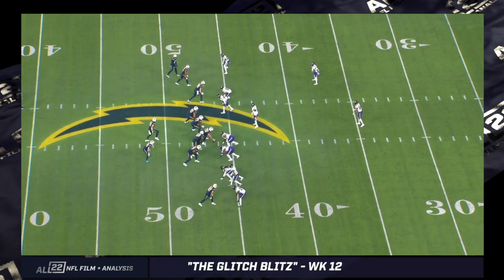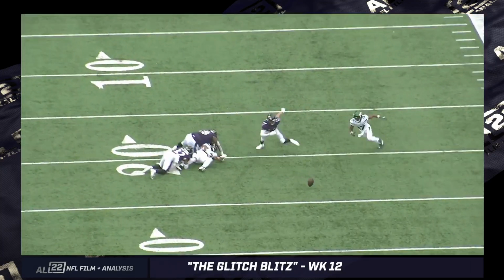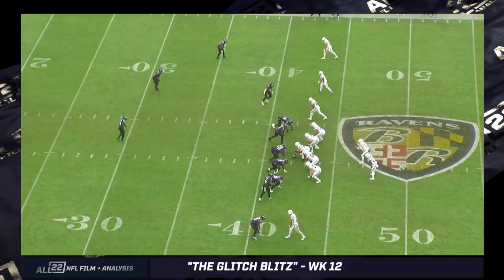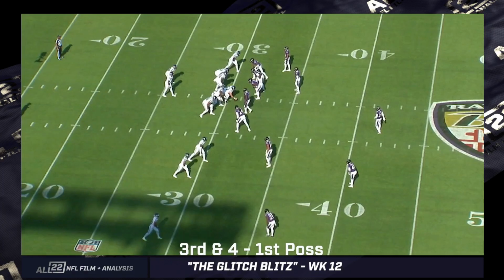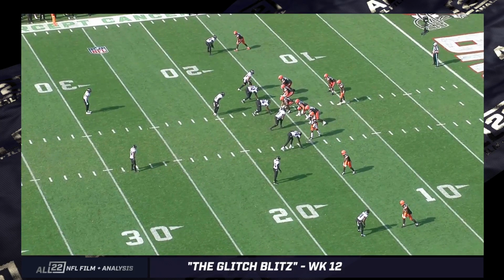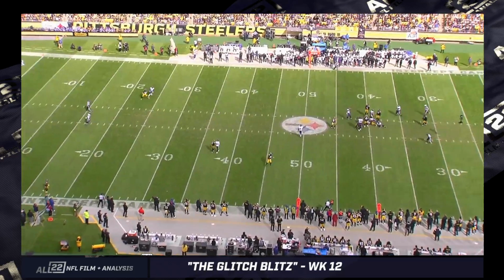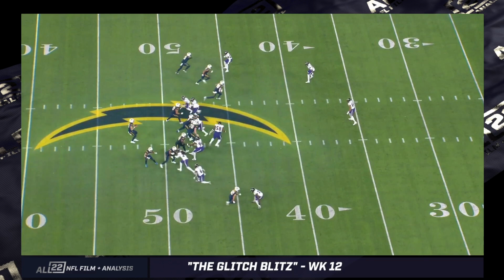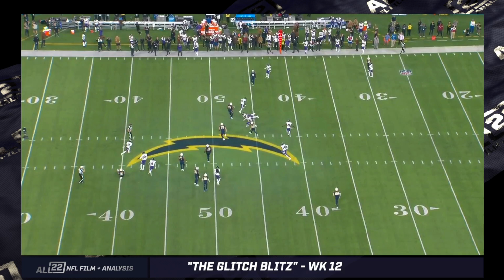"THE GLITCH BLITZ" - MIKE MACDONALD'S 4TH & 6 CALL SHOCKED THE CHARGERS